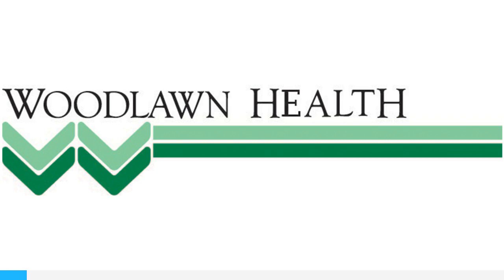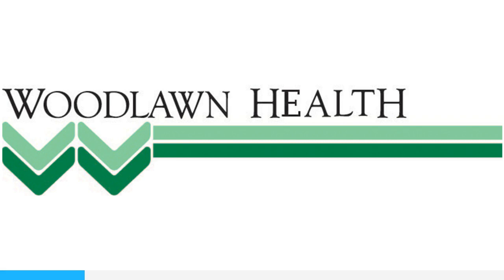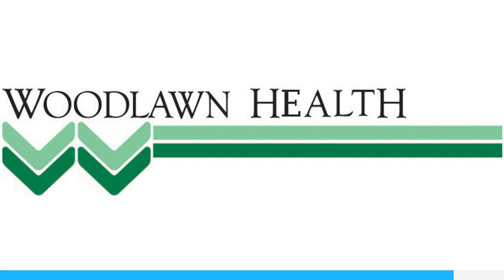Doc Talk Podcast - November 2023